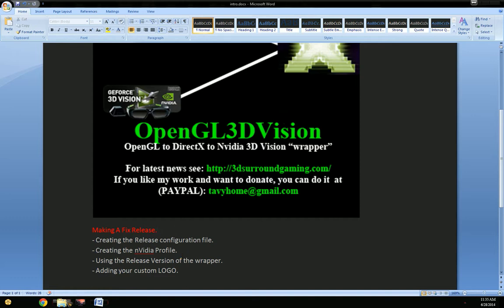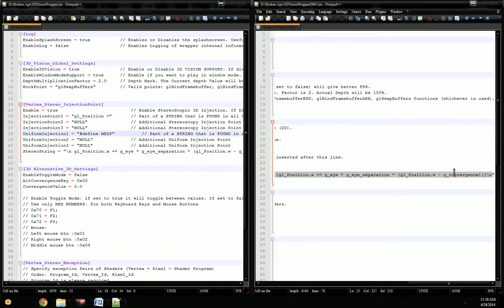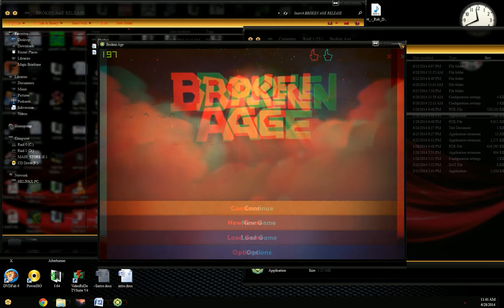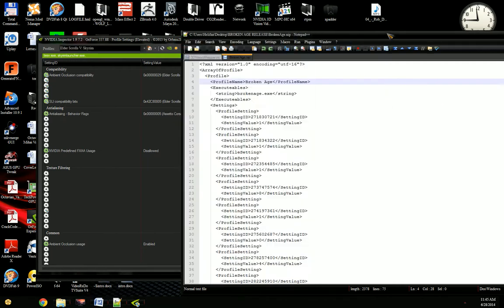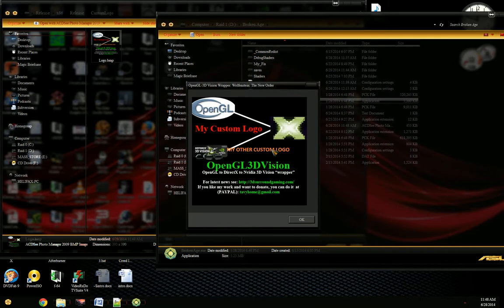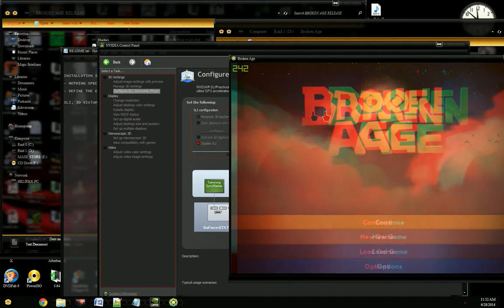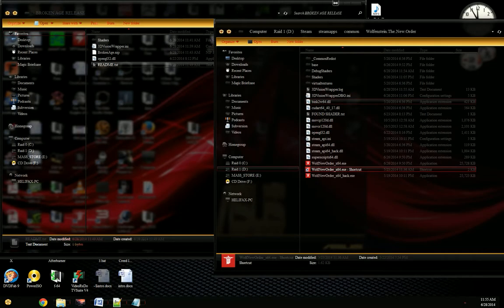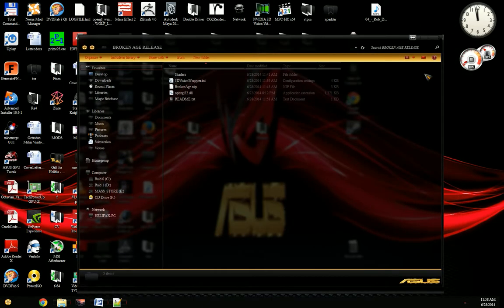9 Making A Fix Release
Video Summary:

- Creating the Release configuration file.
- Creating the nVidia Profile.
- Using the Release Version of the wrapper.
- Adding your custom LOGO.